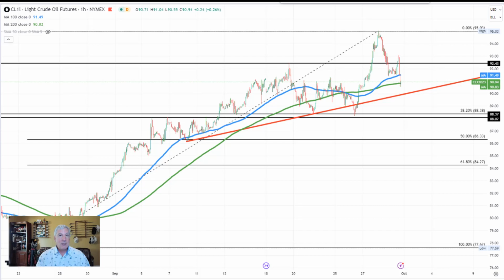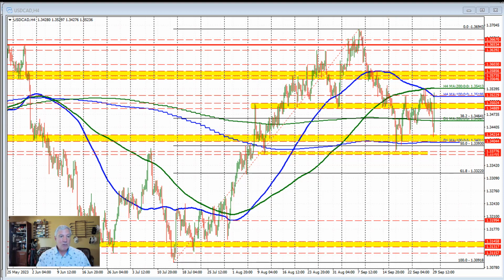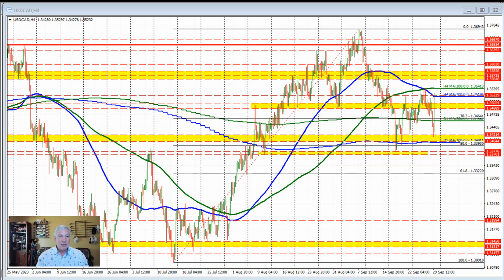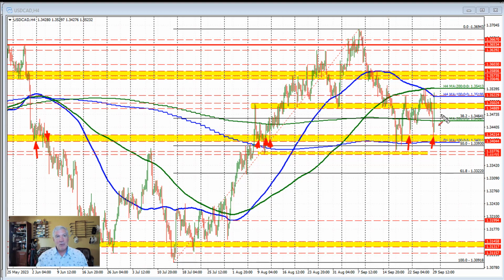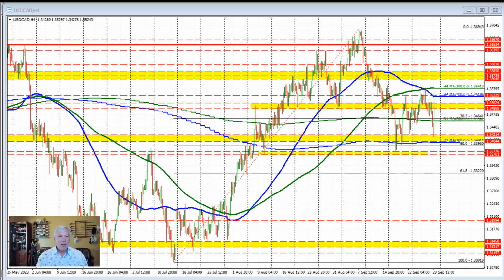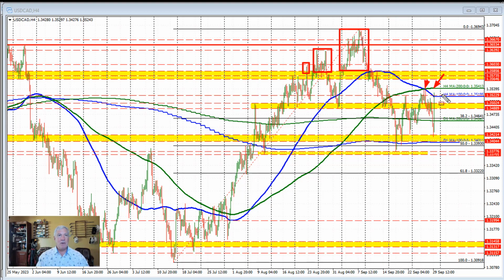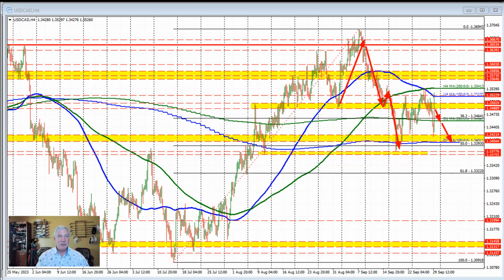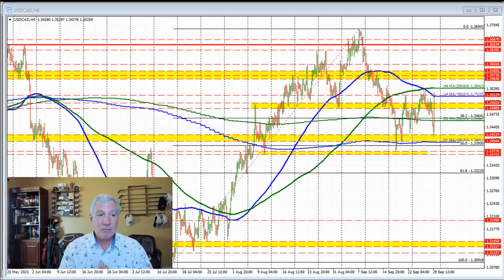USDCAD snaps back higher and in the process is retesting 100/200 bar MA on 4-hour chart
The USDCADs 100/200 bar MAs on the 4-hour chart stalled the rally earlier this week. They are now being tested on a sharp run higher in the pair today.